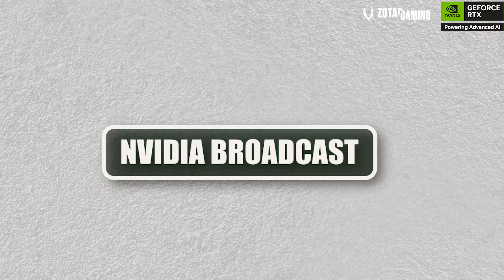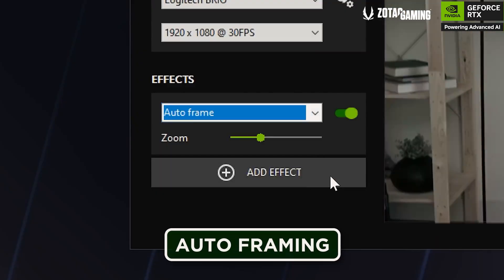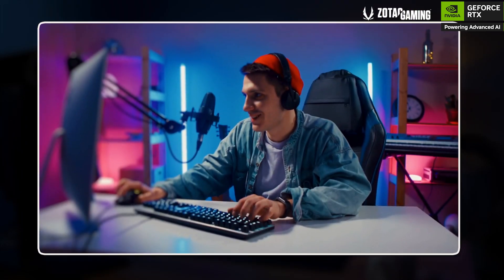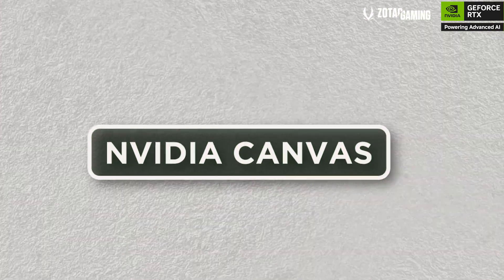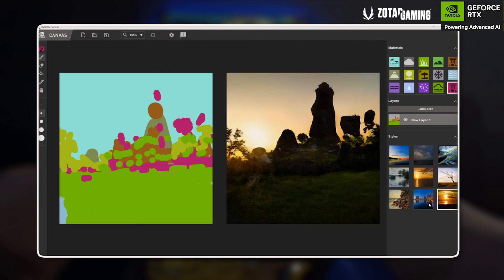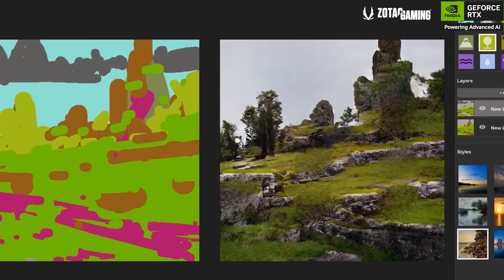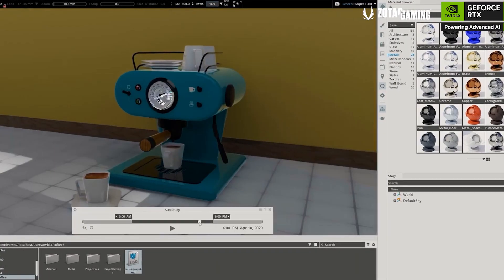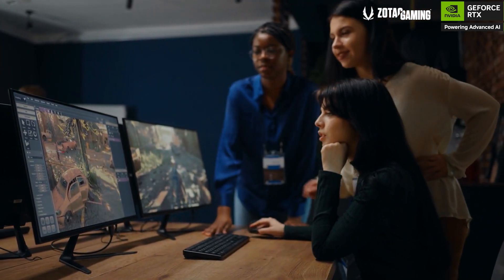What I Learned at NVIDIA RTX AI PC Event – A Deep Dive into RTX Series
I recently attended NVIDIA RTX AI PC Day, where I explored how AI is integrated into GPUs and how NVIDIA’s RTX series is pushing the boundaries of computing.
In this video, I break down how CUDA Cores enable parallel processing, RT Cores enhance real-time ray tracing, and Tensor Cores accelerate AI-driven tasks like deep learning and image upscaling.

🔍 What I covered:
✅ How AI is transforming GPUs through Tensor Cores
✅ The role of CUDA, RT, and Tensor Cores in modern computing
✅ NVIDIA’s AI software ecosystem and its impact on performance
✅ My takeaways from the event.

While this event took place before the official launch of the RTX 50 series,
it provided a solid look at how NVIDIA is evolving AI-driven GPU technology, setting the stage for what’s to come.

💬 What are your thoughts on AI-powered GPUs? Let’s discuss in the comments!